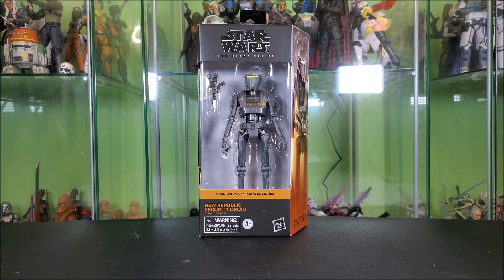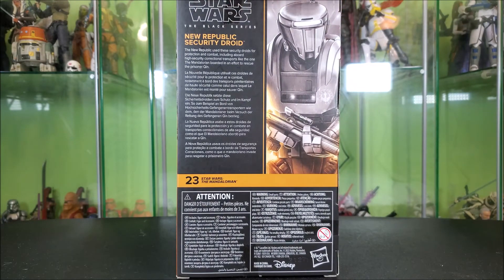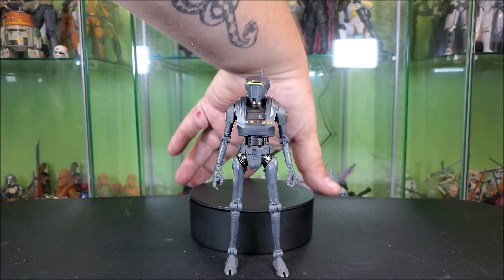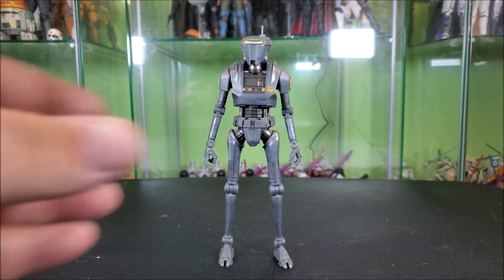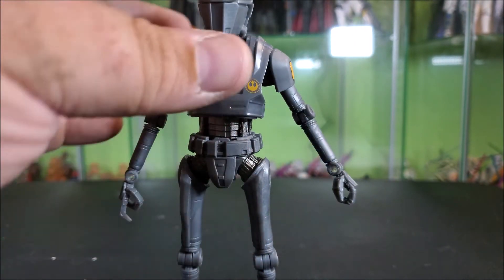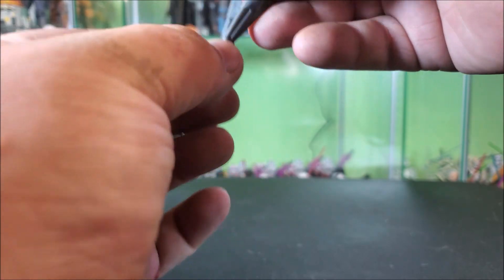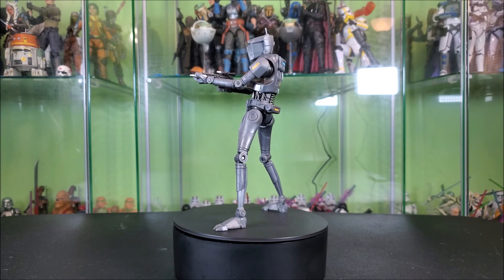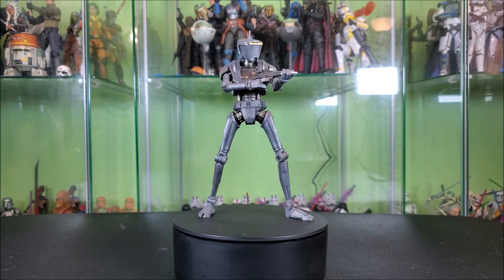Star Wars The Black Series New Republic Security Droid Mandalorian Action Figure Review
A figure that was initially a pass for me, but actually is a really good one now I see it in hand. Good fig all around.